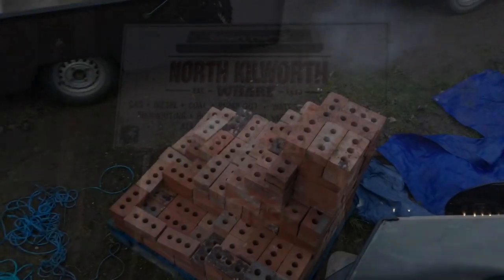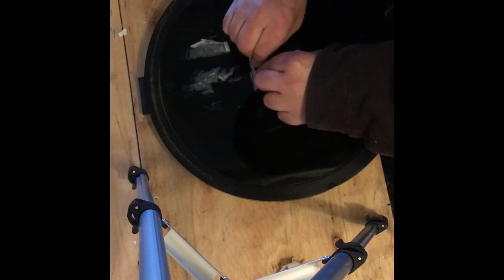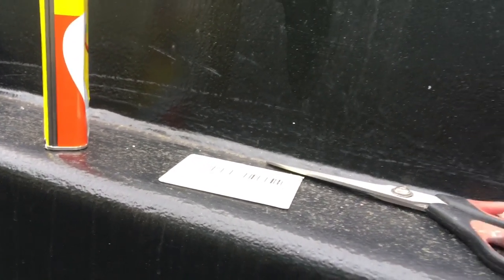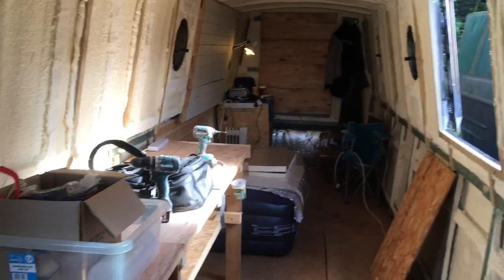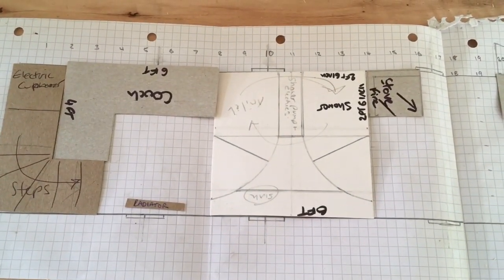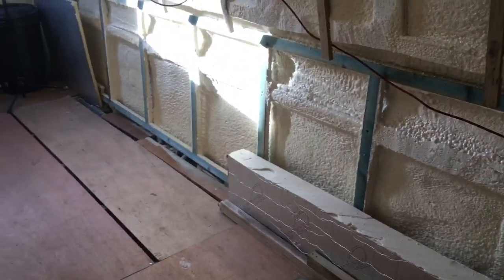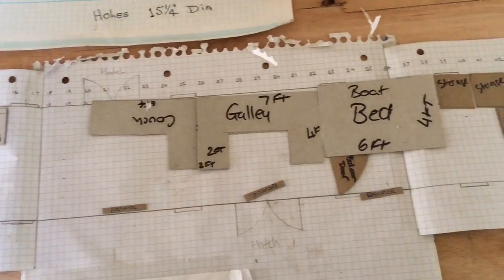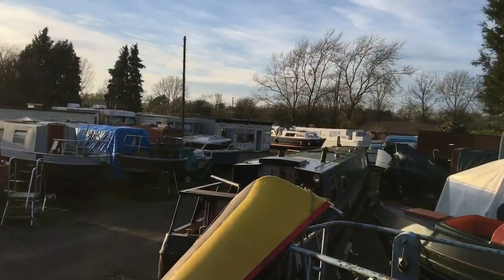65. Cleaning Up The Windows & Working On My Layout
With it being cold and dark and mostly wet & very windy, I’ve not been to my boat much lately, and with so much in the way of electrical and plumbing and lining and how the overlap taking up my mental space I’ve felt a little burnt out with boat stuff… how to decompress? How about a good drive, a play with some tools and sit down by the canal? Boat trip it is then 👍 here’s a combination of a few short days relaxing and working at the boat. With the spring on its way I start looking to the next steps and cringe at the amount of money I’m going to spend this year. Thanks for being patient everyone